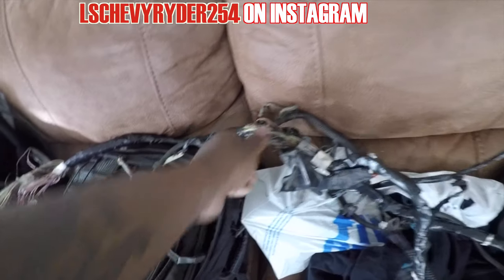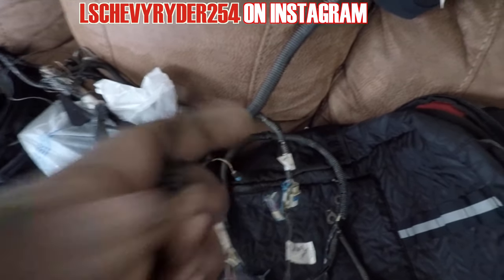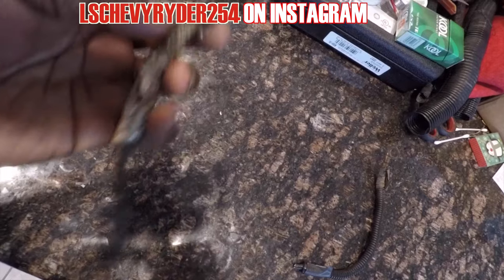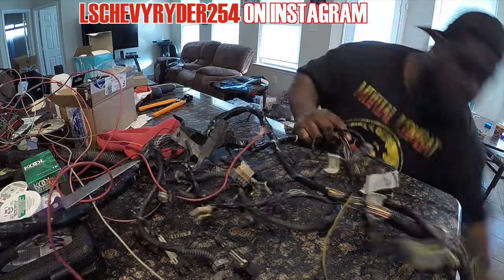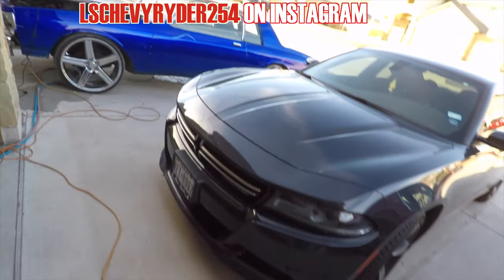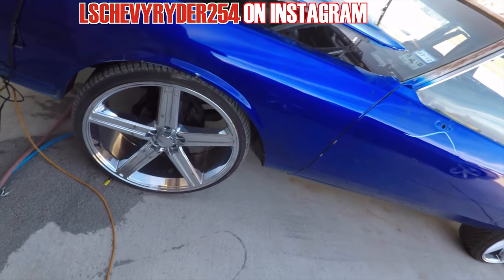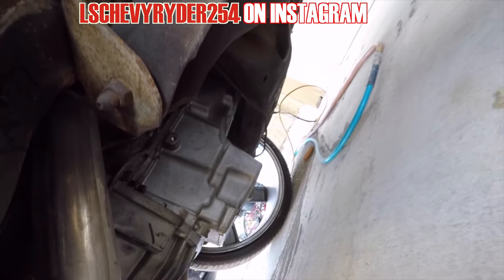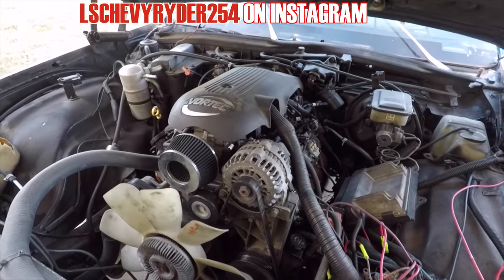5.3 ls swap caprice coupe preparing for harness removal and installation